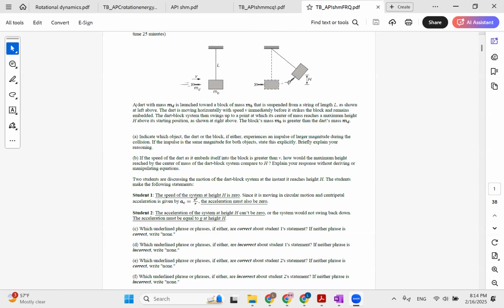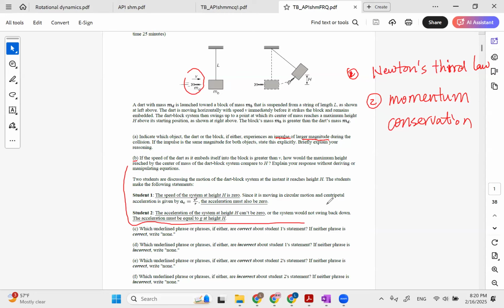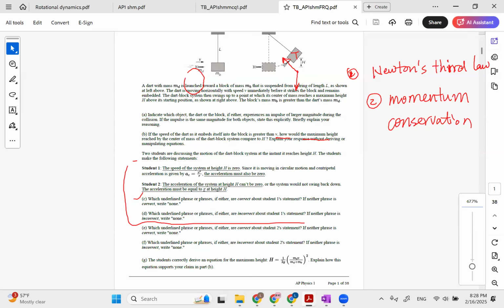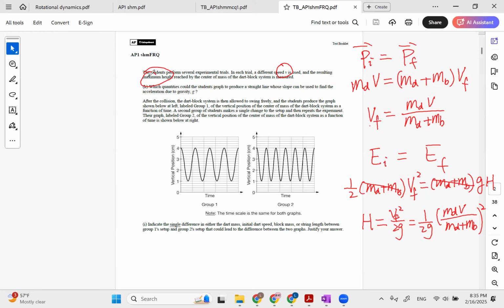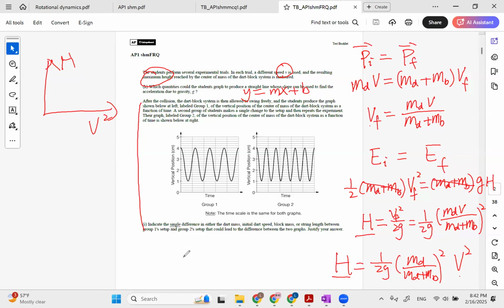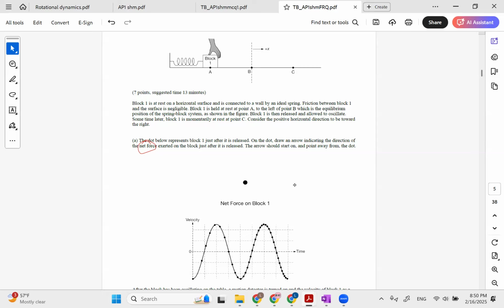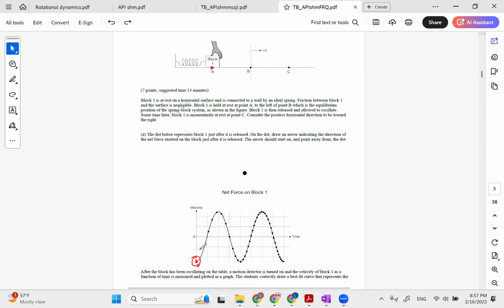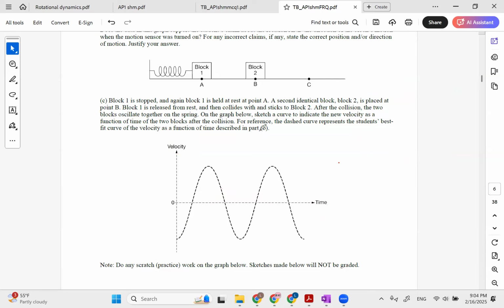AP1 RBE SHM